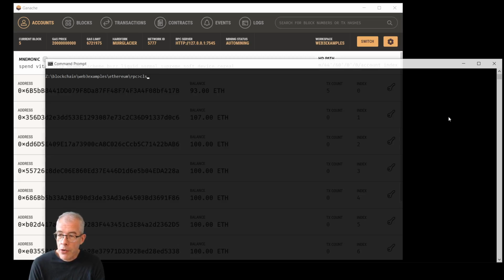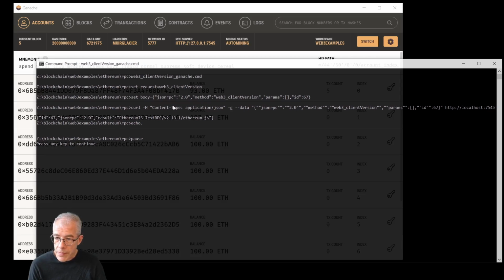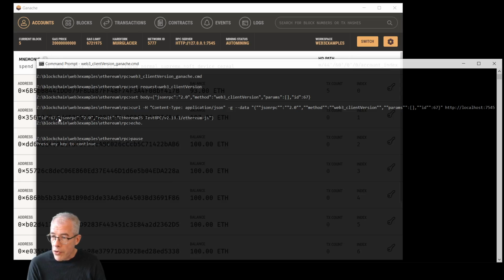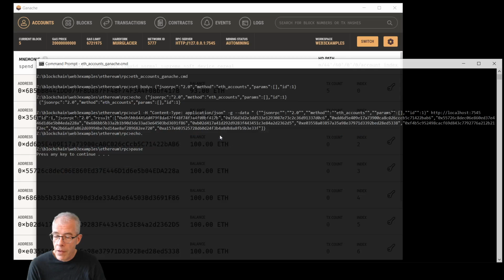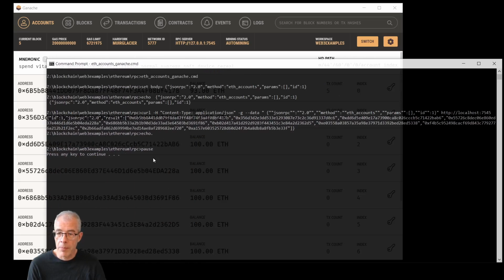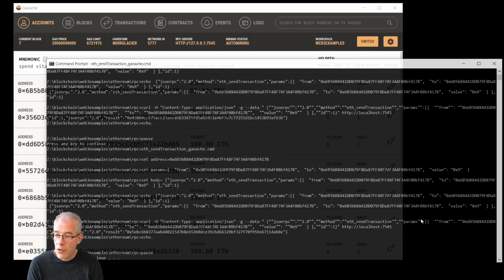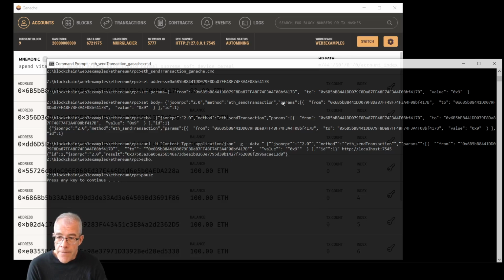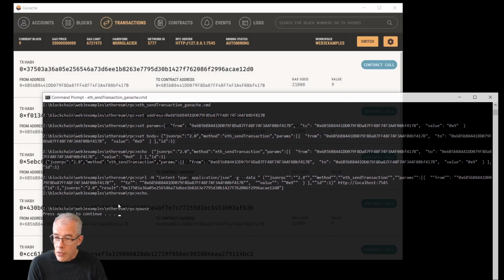PD-4.2.1 RPC to Ganache